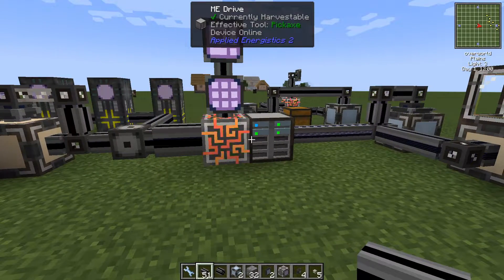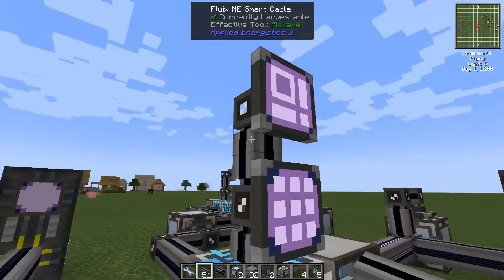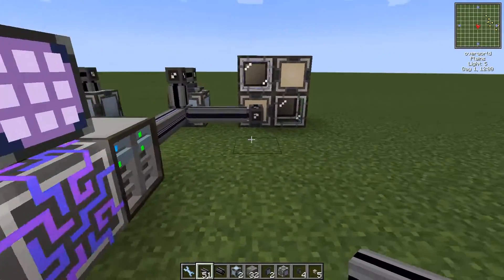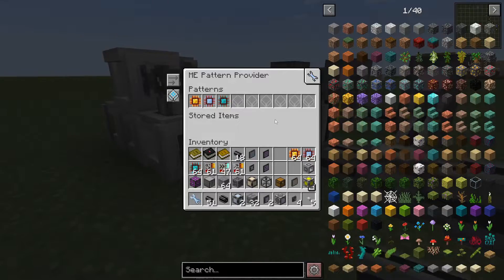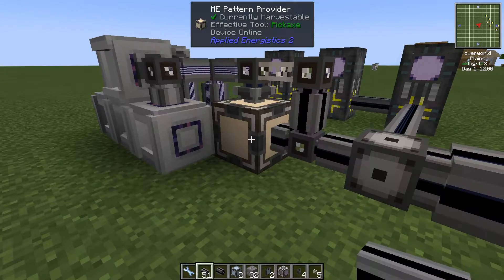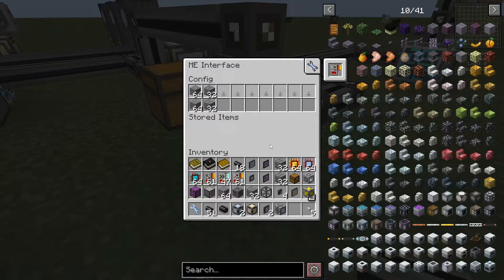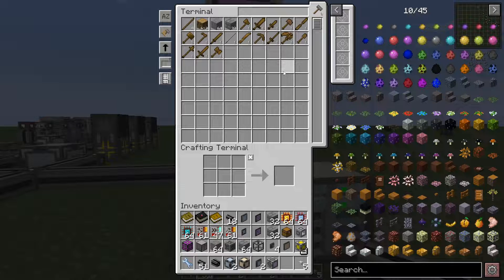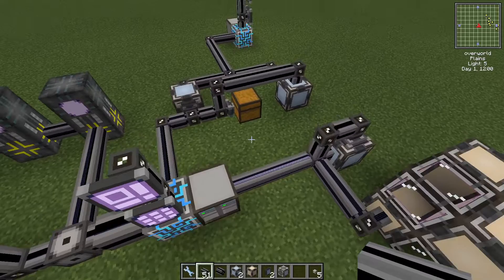Pattern Provider and ME Interface in Minecraft 1.17 - AE2 Tutorial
Going through Pattern Provider and ME Interface in the new version. More info below!

Previously, these two blocks was only the Interface, some of the functionality has been moved out from the Interface and placed in the new block Pattern Provider. And by covering the Provider I wanted to cover the Interface how it's used from now on and also give a few examples of how to use it. Note that I have covered all these builds in old videos and you can find them in the playlist below!

I noticed that there's a lot of background noice from Minecraft birds, bats or something. I hope it wasn't too annoying!

Game details and key mods for this video:
CurseForge App
All Of Fabric 4 [1.0.1]
Minecraft [1.17.1]
Fabric [0.11.7]
Applied Energistics 2 [9.0.0-alpha.7]